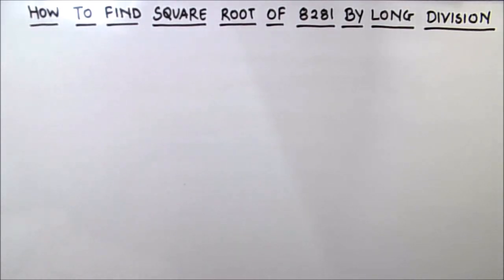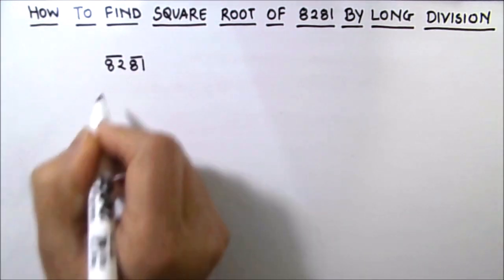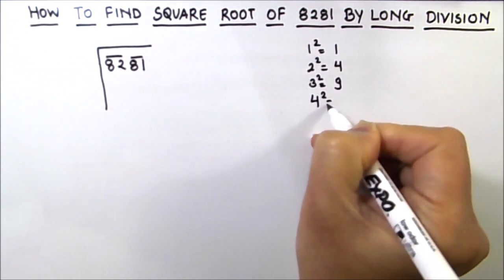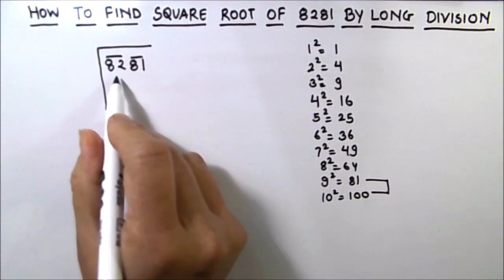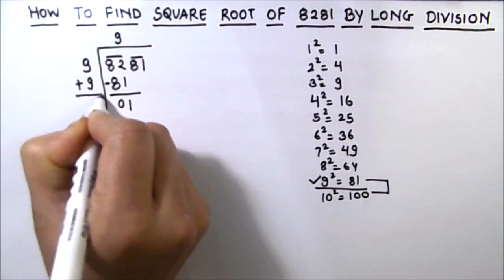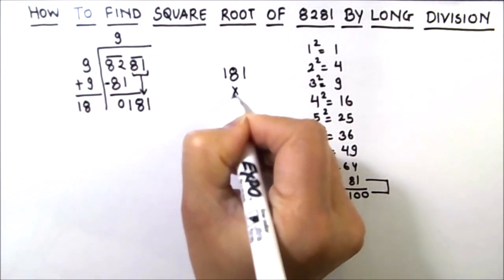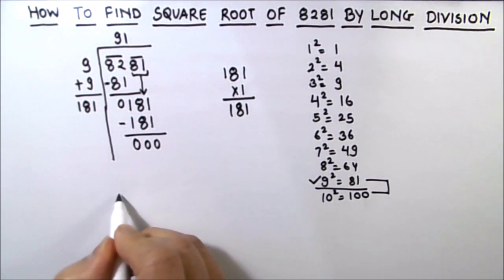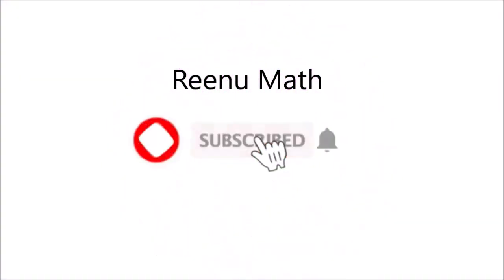How to Find Square Root of 8281 by Long Division Method / Square Root of 8281 / Long Division Method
This is a step by step video tutorial on How to Find Square Root of 8281 by Long Division Method / Square Root of 8281 / Long Division Method